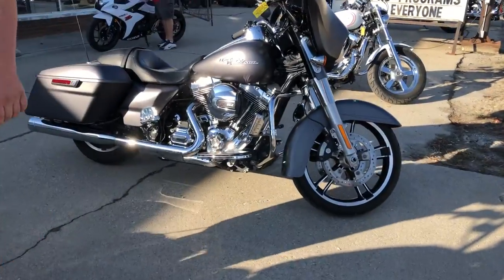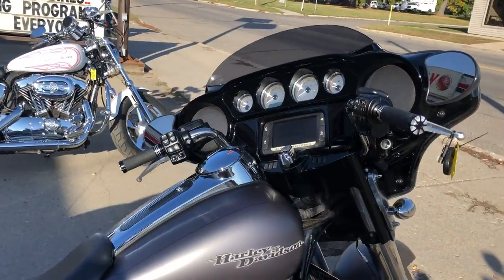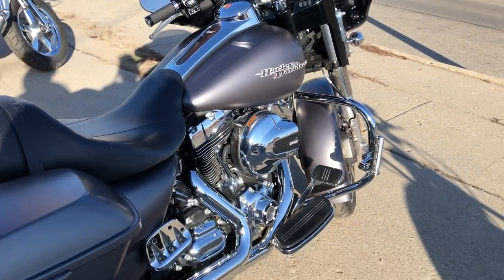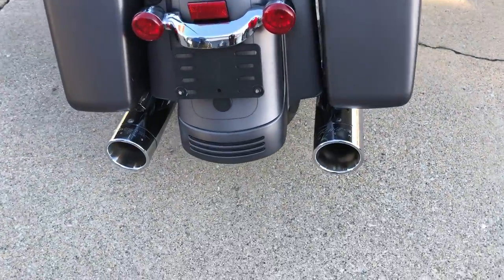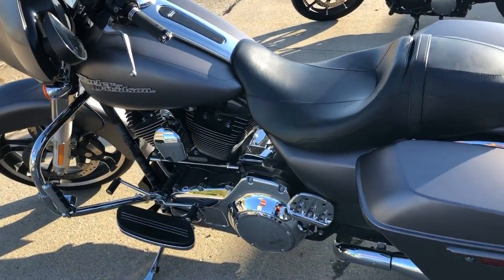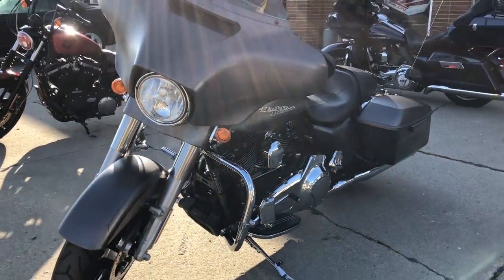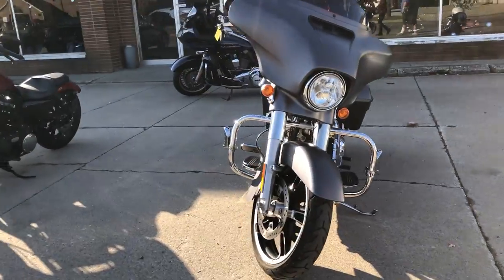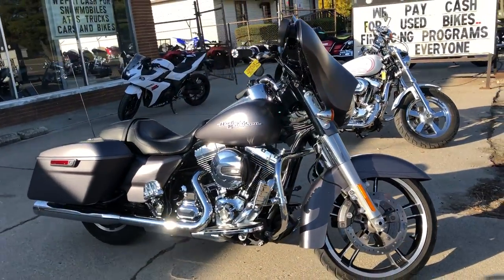2016 HARLEY FLHXS FOR SALE IN MI U6572